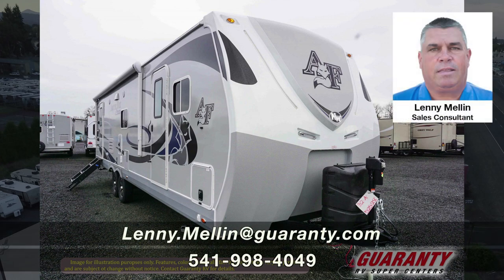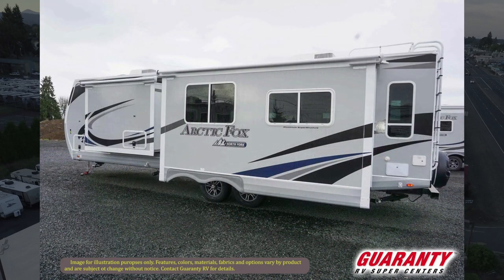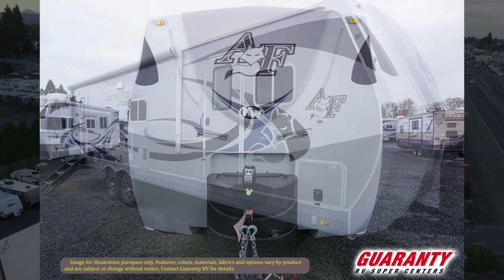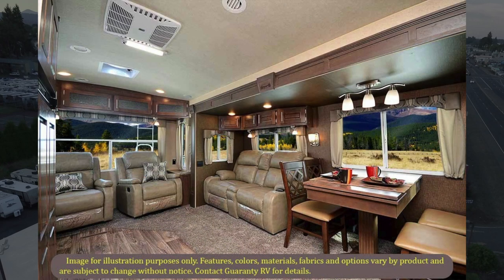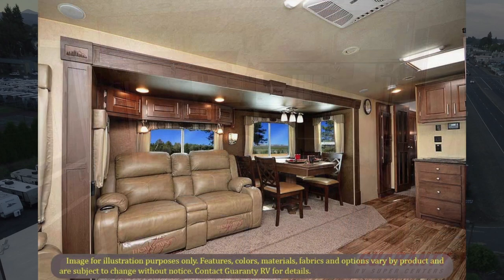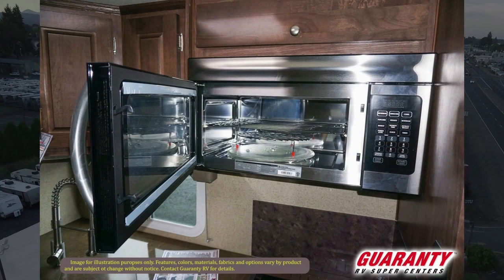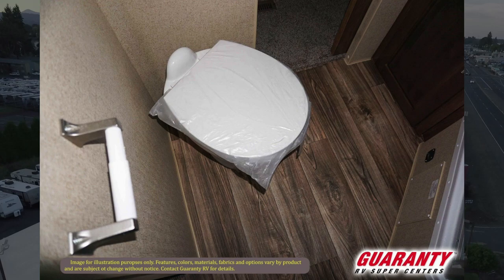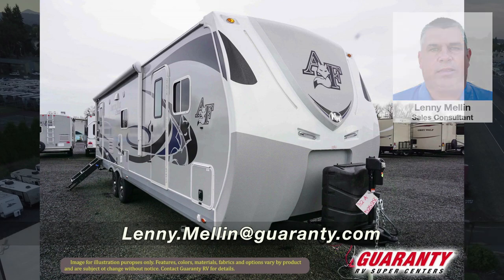2020 Northwood Arctic Fox North Fork 32A Travel Trailer • Guaranty.com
If you’re in the market for a Travel Trailer, this 2020 Northwood Arctic Fox North Fork 32A could be what you’re looking for. This Arctic Fox North Fork Travel Trailer peacefully sleeps 6. 1 sofa bed(s) and 1 queen bed helps your family enjoy nighttime dream adventures too. And a master bedroom conveniently located in the Front. This Arctic Fox North Fork Travel Trailer has a lot to offer the RV adventurer, like a Center kitchen with Chairs, Rear living area and Center bathroom. The Arctic Fox North Fork 32A Travel Trailer make on-the-road living easy with features like a stove with 3 oven burners, Mid-Size refrigerator, 2 TVs, Standard Fireplace and more. This Arctic Fox North Fork 32A, has a GVWR of 10400 lbs and a payload capacity of 1575 lbs. Other notable capacity features include: 1 Black Water Holding Tank(s), 1 Fresh Water Holding Tank(s), and 1 Gray Water Holding Tanks. This Arctic Fox North Fork also contains 2 door(s), 1 awning(s), 2 slideout(s). Visit Guaranty RV Trailer and Van Center at 150 Oregon 99, Junction City, OR 97448 to see the Northwood Arctic Fox North Fork 32A or give us a call today at to schedule a showing.